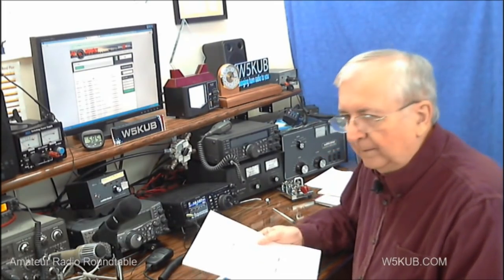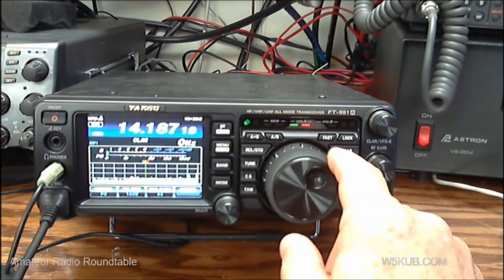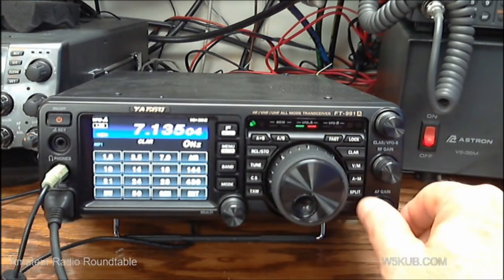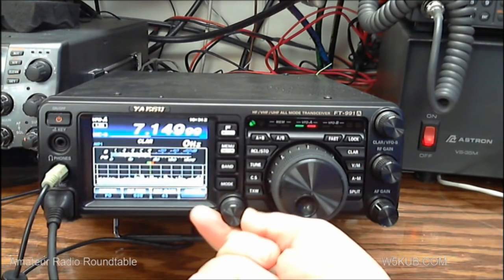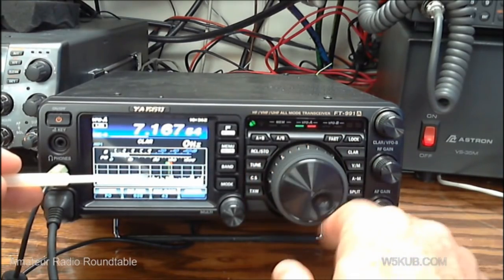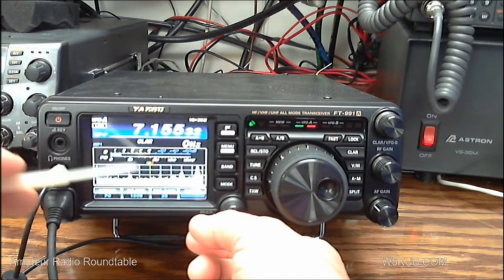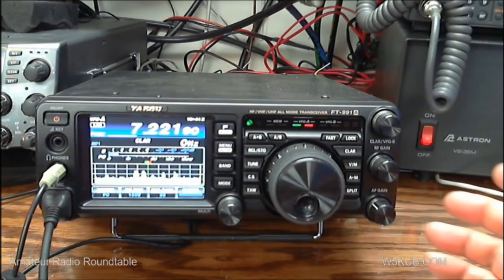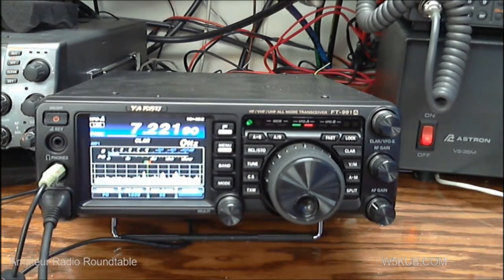FT 991A review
This review goes into more detail of the operation of the new FT-991A yaesu all mode transceiver.

also watch our live Ham radio show called Amateur Radio Roundtable every Tues night. . Tune in at W5KUB.COM at 8 PM central time to watch. Phone lines and chat room will be open to viewers for questions and comments. This show is also simulcast on famous international shortwave radio station WBCQ on 9330 KHz each night. (0200 UTC Wed)